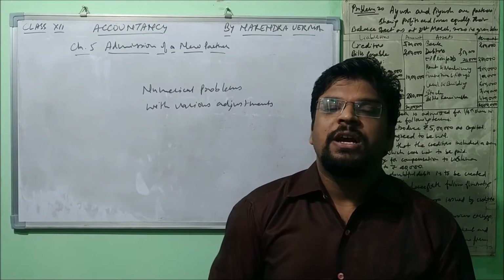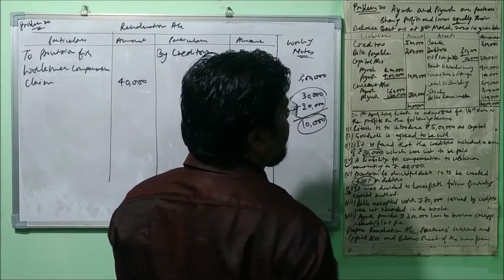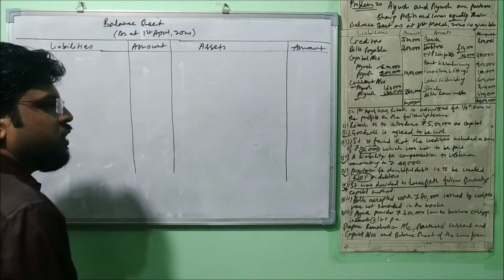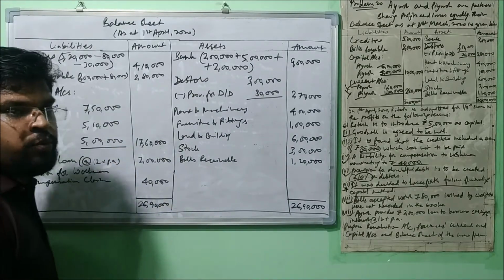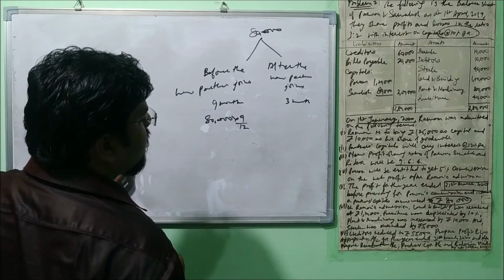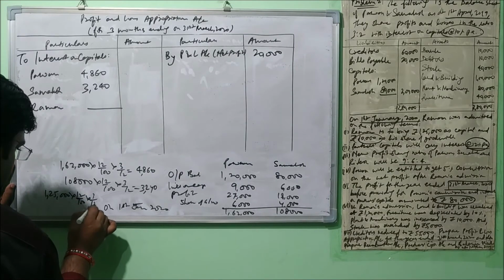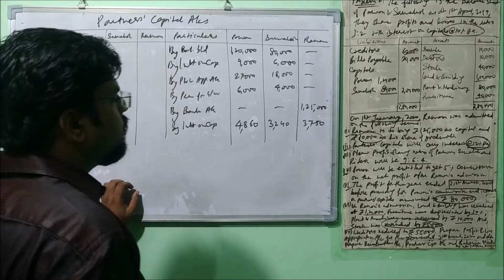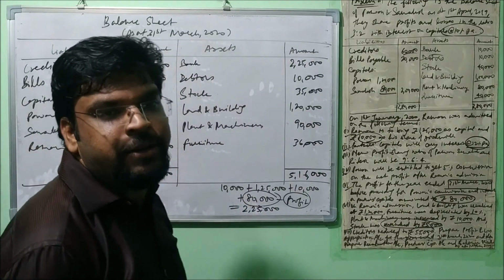Numerical Problems on Admission of a Partner|When Partner Admits During the Year|Part-11|Accountancy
This is the Part-11 video in the series of the Ch.5 Admission of a New Partner of Class 12th in Accountancy of CBSE Syllabus 2020-21. It includes solution to numerical problems based on conversion of fixed capital method into fluctuating capital method and when a new partner admits during the year.